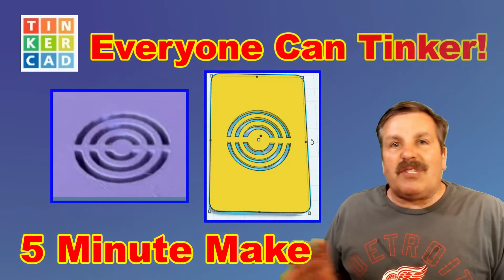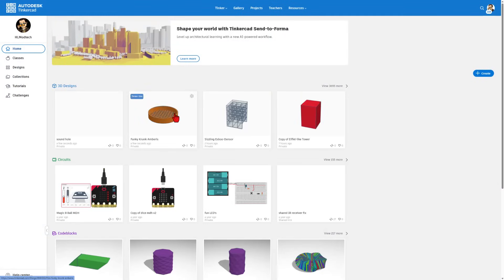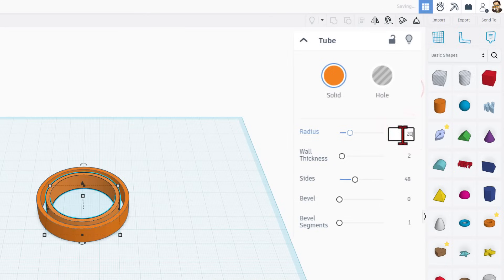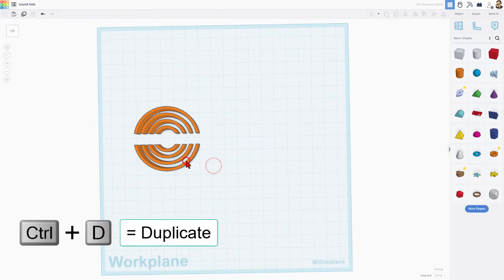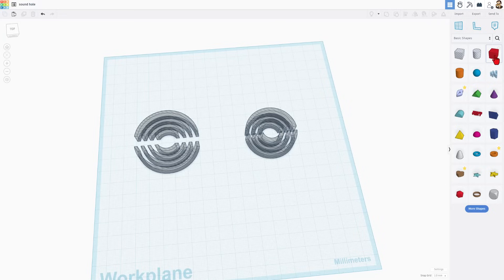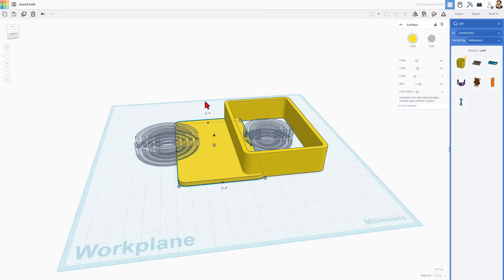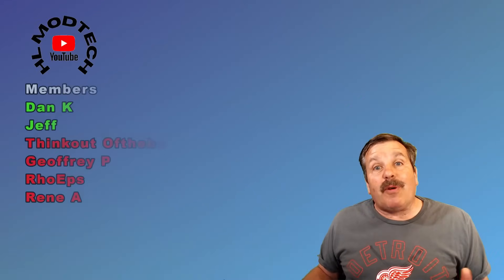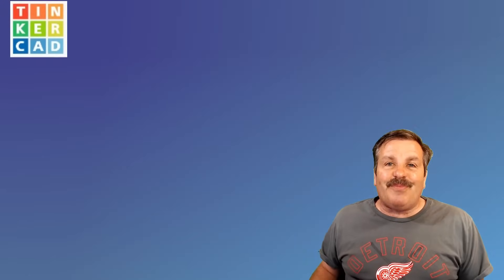Easy 3D Design: Image to Object with Tinkercad 5 Minute Make! 💯🤯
Easy 3D Design: Image to Object with Tinkercad. A 5 Minute Make! 💯🤯 Simple steps for any level Tinkercad user.   Have a glorious day and Keep Tinkering!